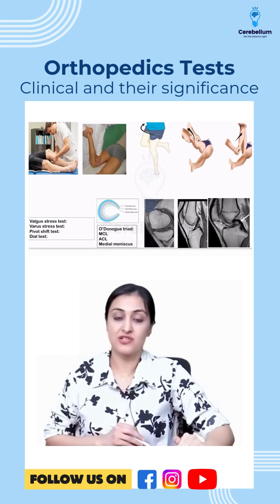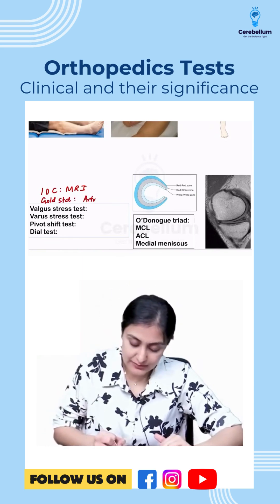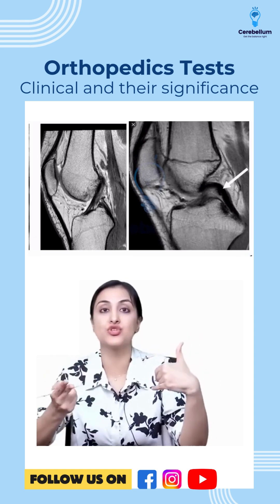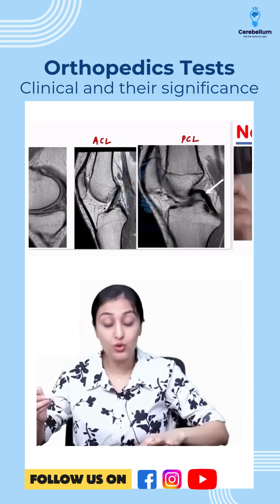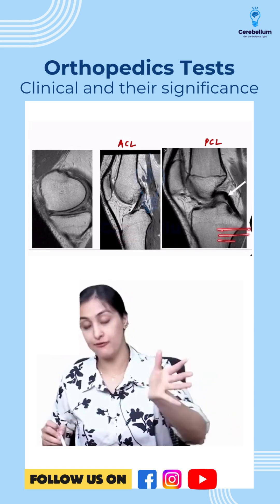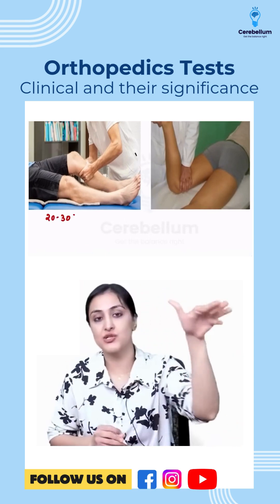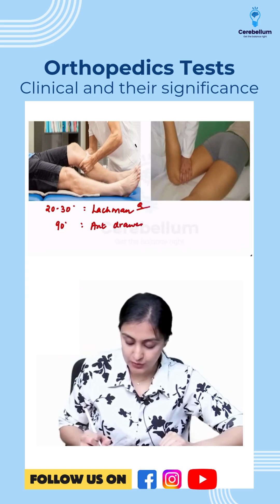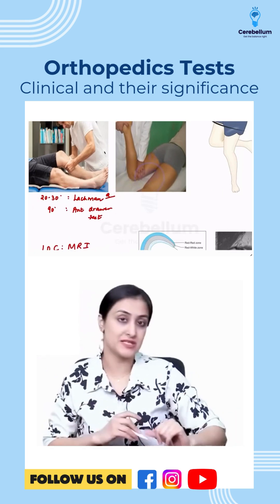Orthopedics ✅ Mnemonics and memory tricks for better retention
Join Dr. Zainab Vora, esteemed faculty of Radiology at Cerebellum Academy, as she delivers a comprehensive BTR session on Orthopedics. This high-yield lecture is designed to help you excel in NEET, INICET, and FMGE exams.

Dr. Zainab Vora breaks down complex concepts into easily digestible information, providing:
✅ Mnemonics and memory tricks for better retention
✅ Insights into recent exam trends and frequently tested topics
✅ In-depth explanations of diagnostic tests and imaging techniques
✅ Clinical correlations and management principles

Whether you're preparing for your exams or looking to strengthen your orthopedic knowledge, this video is an invaluable resource. Dr. Zainab Vora's engaging teaching style and focus on high-yield information make this a must-watch for all medical students and aspiring orthopedicians.

Don't miss this opportunity to boost your exam preparation and clinical understanding.
For the complete video, download the Cerebellum app:-
Cerebellum Academy
An Institute For The Students by The Teachers